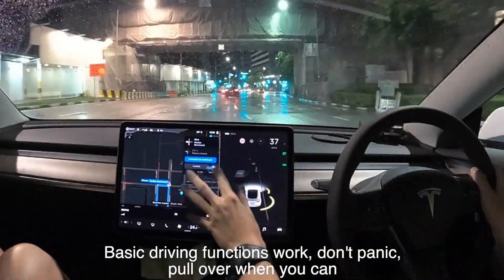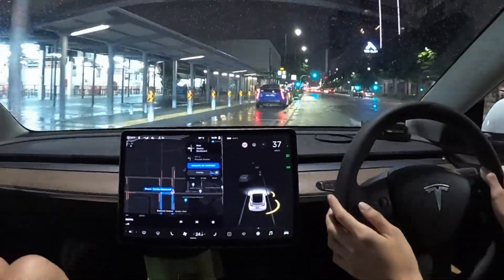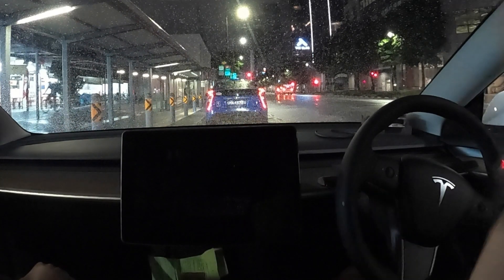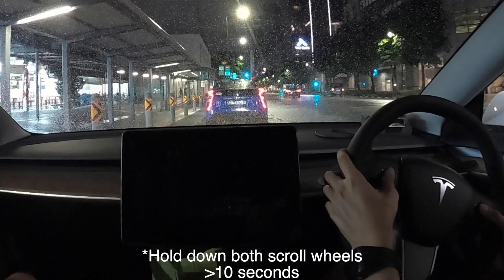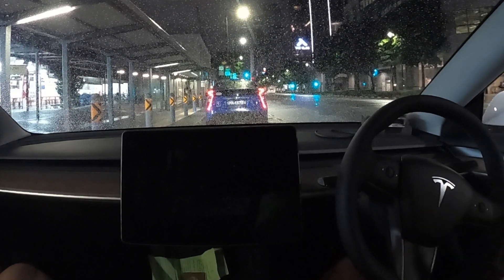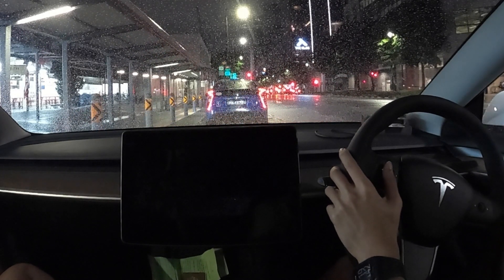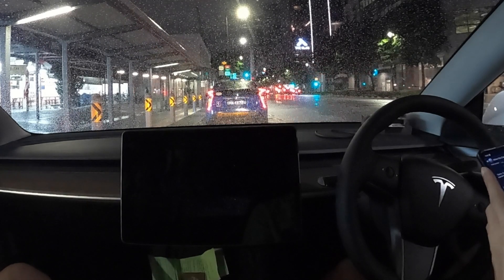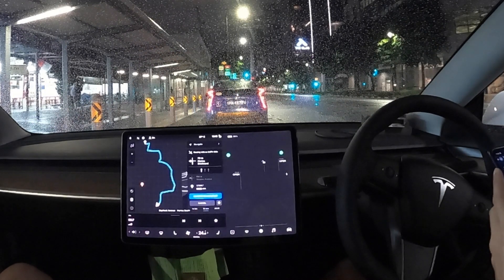Tesla Model 3 Software Crash During Drive, What To Do?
What to do when your Model 3 software crashes during a drive. Basic driving functions will work, please do not panic! Pull over safely when you can and do a software reset.

*Turn signals works

Thumbs up to the Tesla team who put in place safety in the event when such things do happen. It'll be great to brief owners in future.

Join me in discovering AP/FSD's capabilities and limitations. I don't have proper equipment to these shoots and I'm new to uploading content. Do bear with me as these shoots get better over time.
If you have questions or suggestion you'd like to find out more please ask.